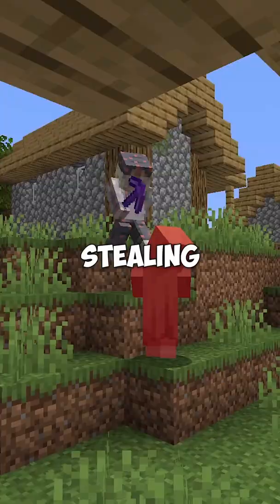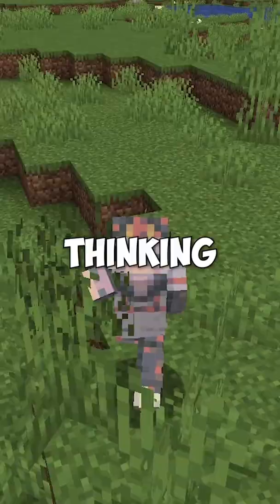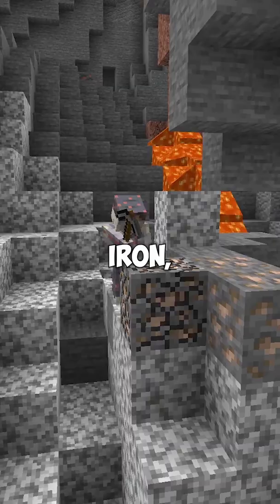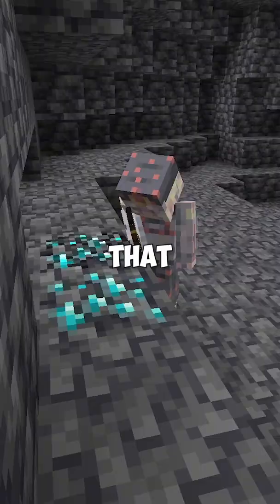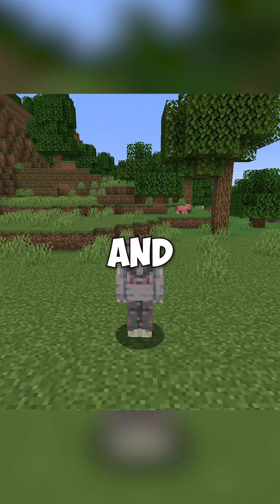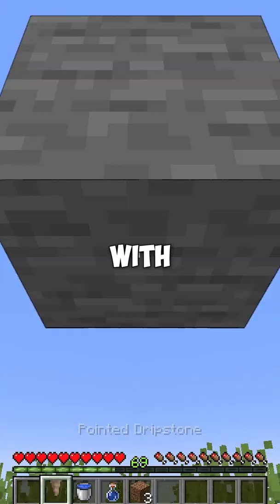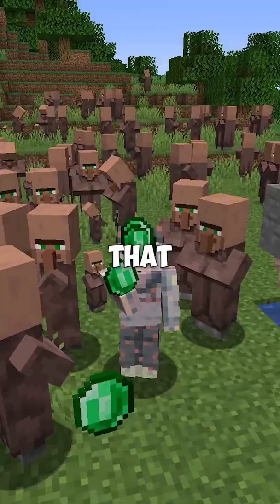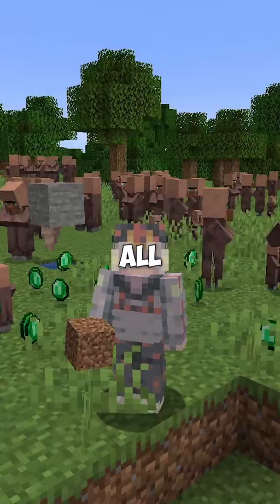how to get rich in minecraft